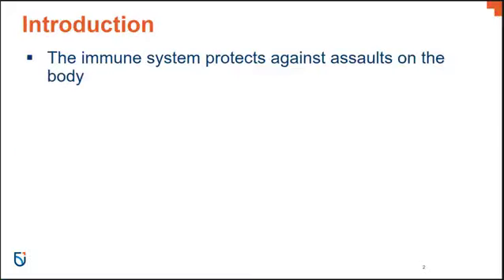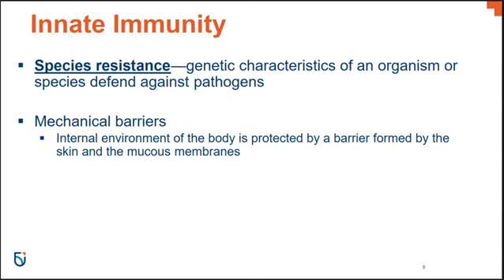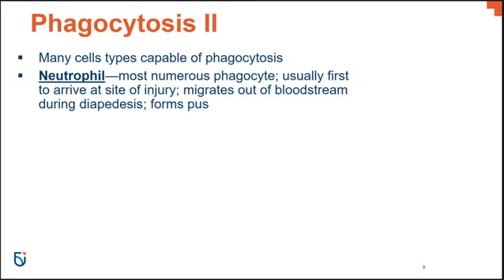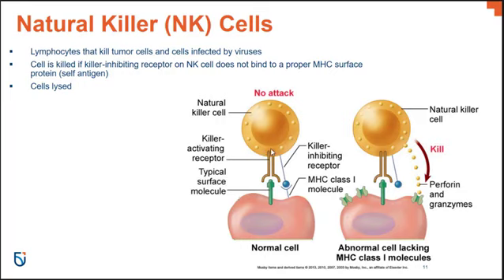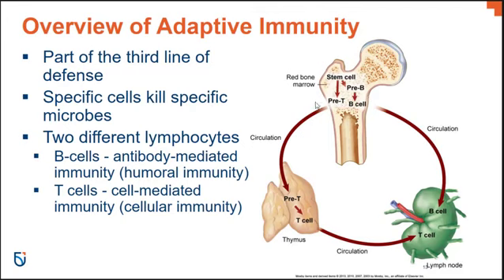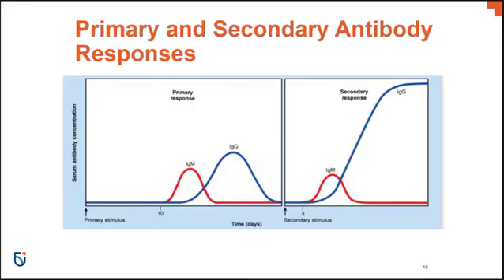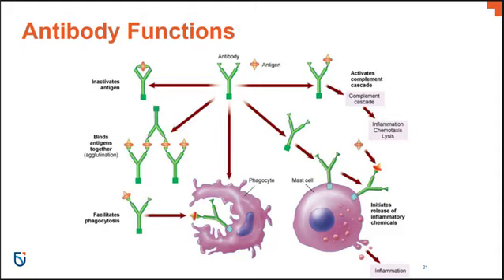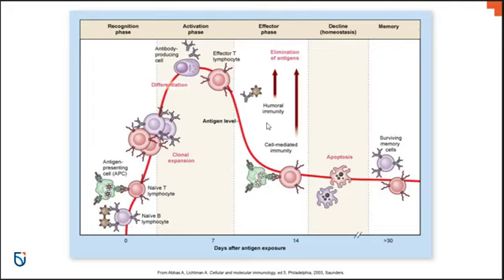Immune System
For the course HLSC 1201: Anatomy & Physiology ll